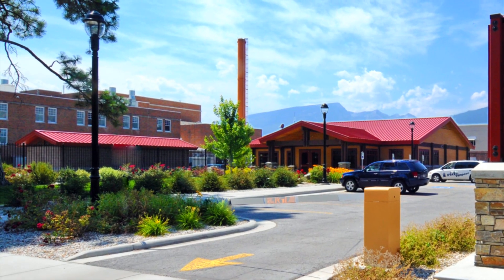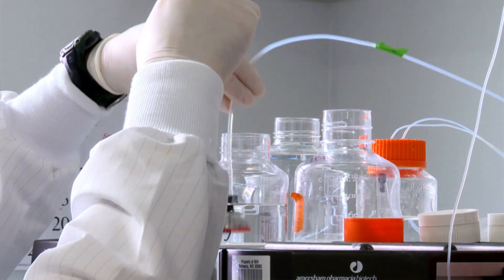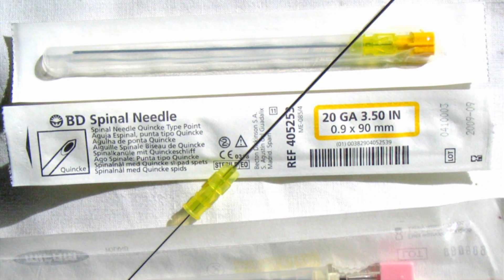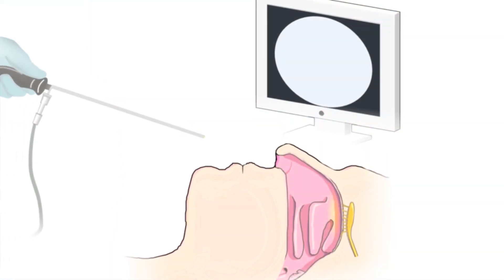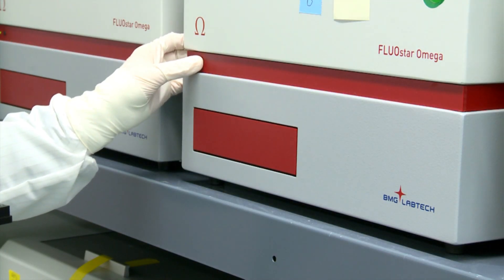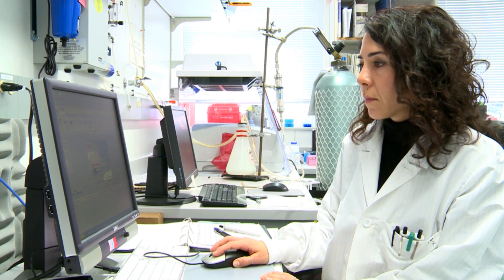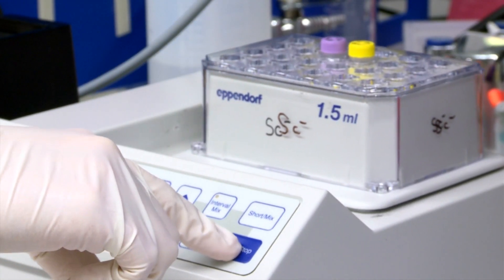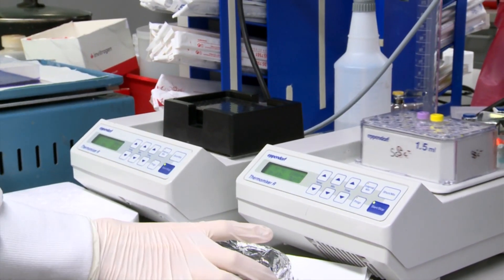NIAID and Italian Scientists Develop Nasal Test for Creutzfeldt-Jakob Disease (CJD)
Scientists at the National Institute of Allergy and Infectious Diseases (NIAID) describe a promising nasal brush test that can rapidly and accurately diagnose Creutzfeldt-Jakob disease (CJD), an incurable and ultimately fatal neurodegenerative disorder.